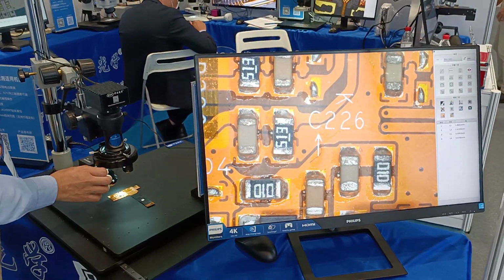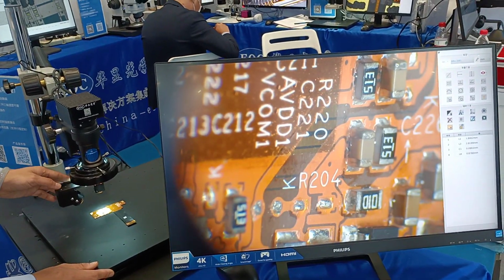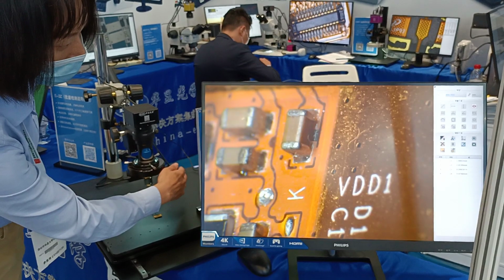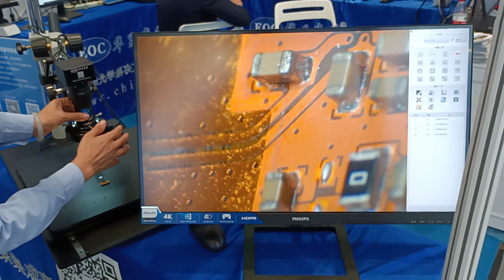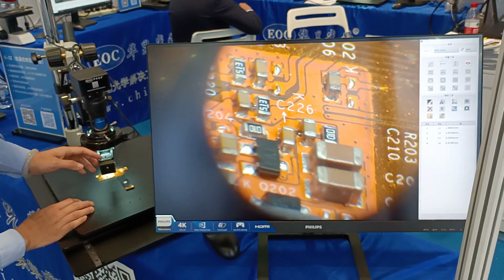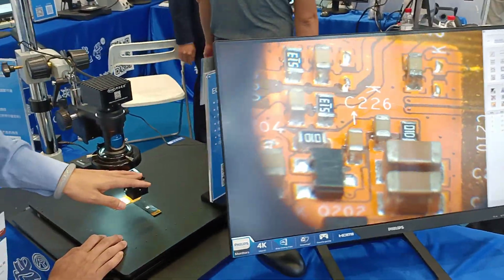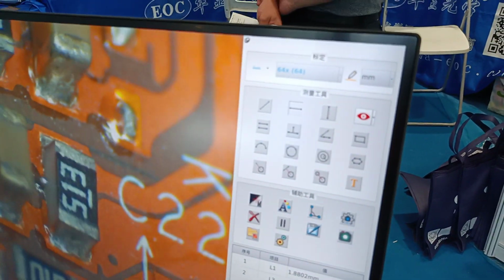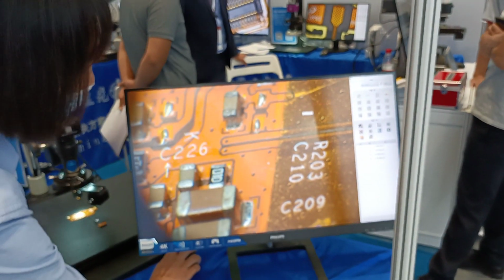EOC MICROSCOPE 3D